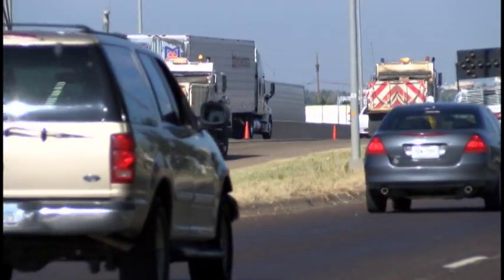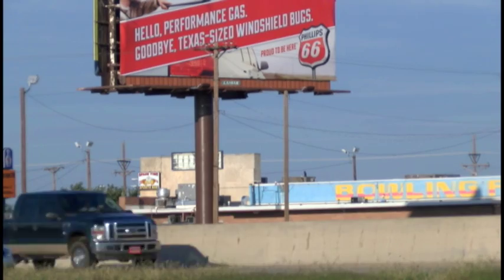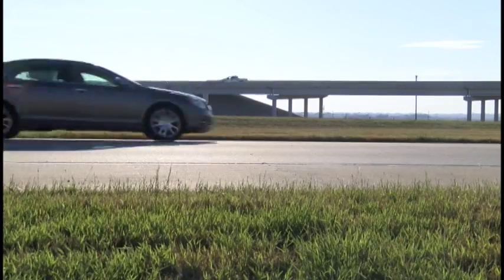TxDOT traffic, back-ups, and projects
Pronews 7's Chelsea Goss, reports.